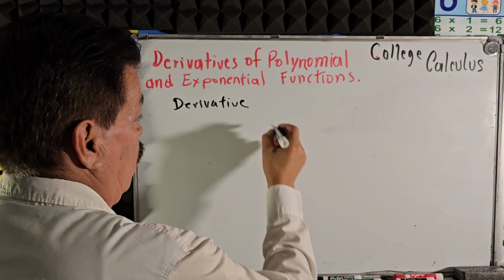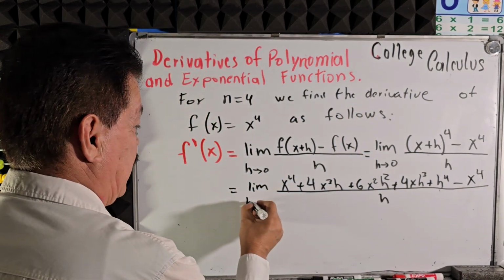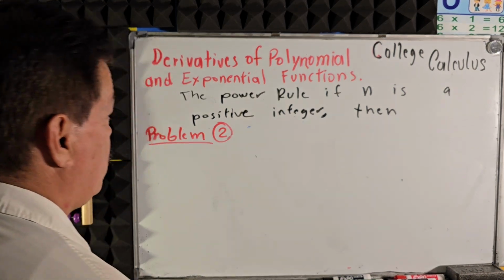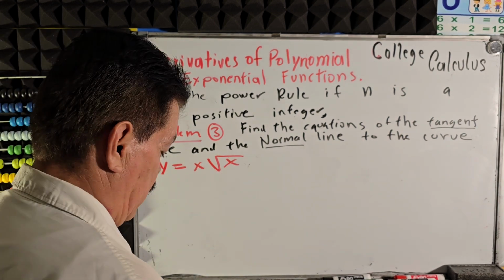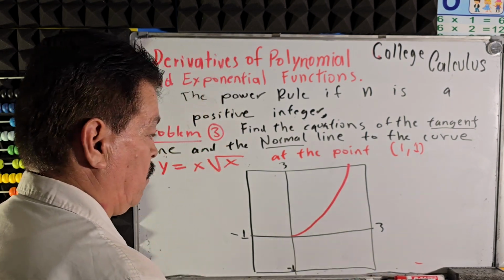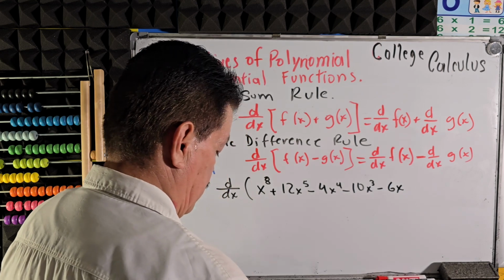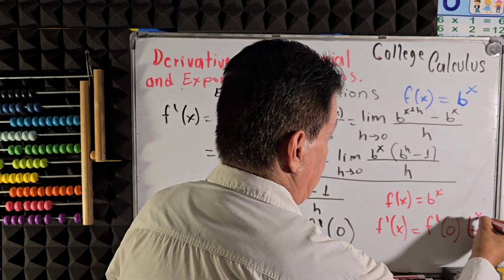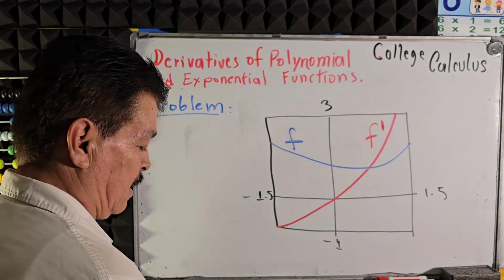HOW SOLVE PROBLEMS WITH DERIVATIVES OF POLYNOMIALS AND EXPONENTIAL FUNCTIONS | COLLEGE CALCULUS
How to Solve Problems with Derivatives of Polynomials and Exponential Functions:
Understanding derivatives is essential for mastering calculus, and in this video, we break down how to solve problems involving the derivatives of polynomials and exponential functions. We'll start with fundamental differentiation rules, such as the power rule and the derivative of exponential functions, before moving on to practical examples. Whether you're tackling basic differentiation or applying derivatives to real-world scenarios, this step-by-step guide will help you gain confidence in solving problems efficiently.

By the end of this lesson, you'll be able to differentiate polynomial and exponential functions with ease, recognize key applications of derivatives, and apply these concepts to solve optimization and rate-of-change problems. Perfect for students in high school, college, or anyone preparing for exams, this video provides clear explanations and worked-out examples to ensure you understand and master derivative techniques.